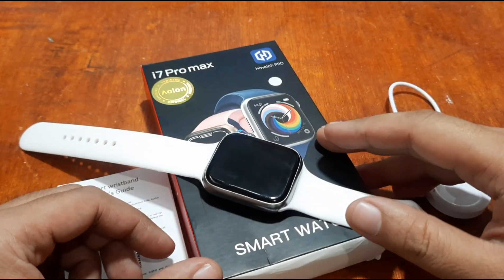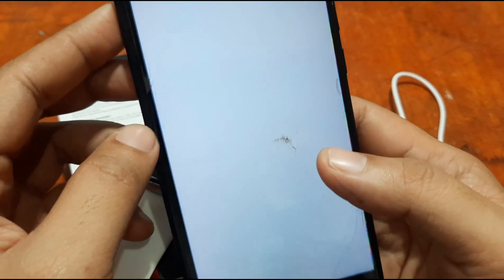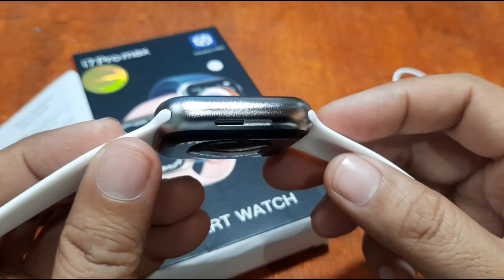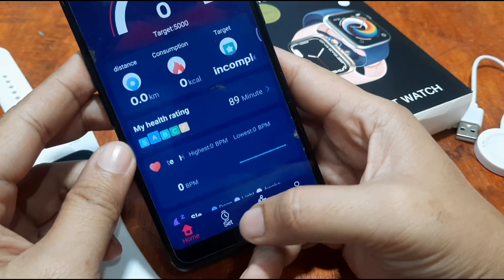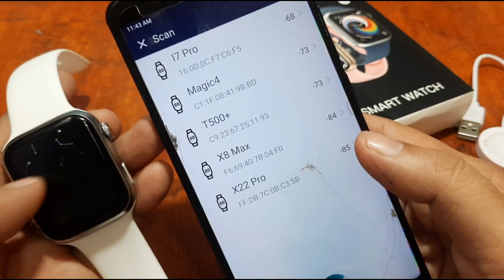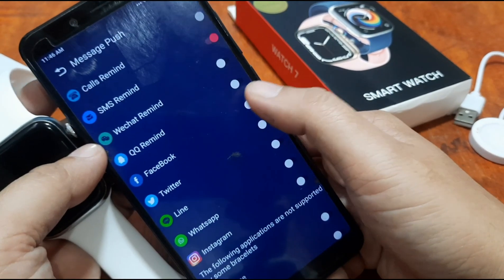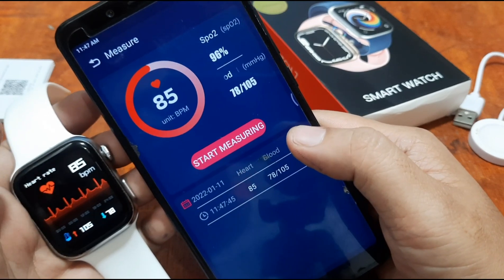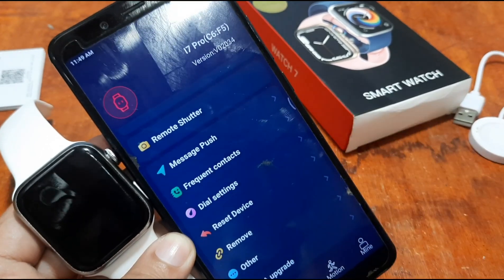How to Install HiWatch Pro App in Android Smartphone with i7 Pro Max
This video is tutorial on how to setup, connect, install the HiWatch Pro app on Android smartwatches.  We have here the step by step process on how to easily pair your smartwatch to the Hiwatch Pro support app.

Chapters of HiWach Pro App  Installation
1:32 - Scanning QR Code
2:33 - Install the App
3:35 - Open HiWatch Pro App
3:44 - Enable Permissions
4:54 - Bind Device to HiWatch Pro App
6:19 - Pairing the Smartwatch
6:50 - Setting Up Message Notifications

HiwatchPro is an app developed based on Bluetooth bracelets, using Bluetooth 4.0 to communicate.
Count sleep, measure blood pressure, take pictures remotely (take pictures through the bracelet), set the alarm clock, and remind you to sit for a long time (set
Set reminder time to prevent users from sitting for too long), raise your hand to light up the screen, count steps, push messages, do not disturb mode, sleep